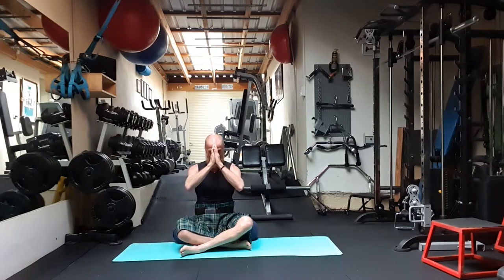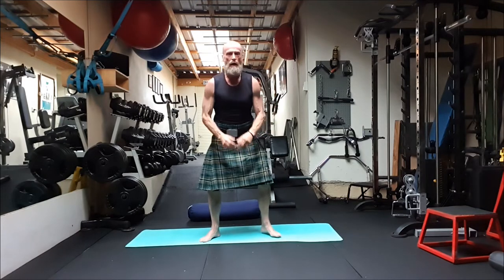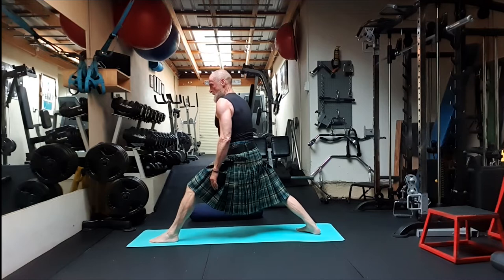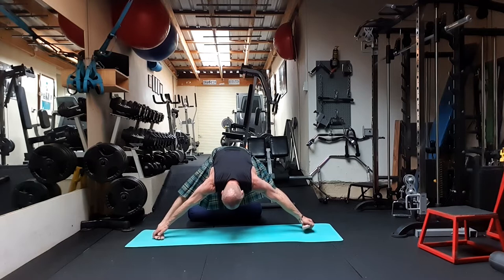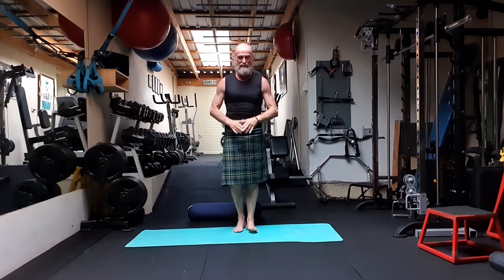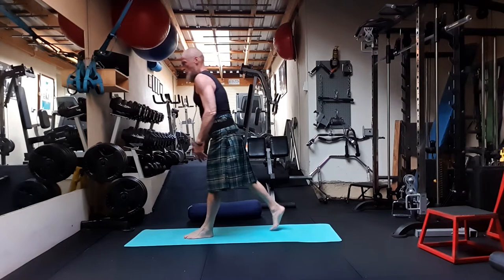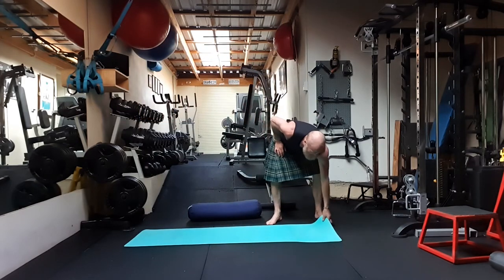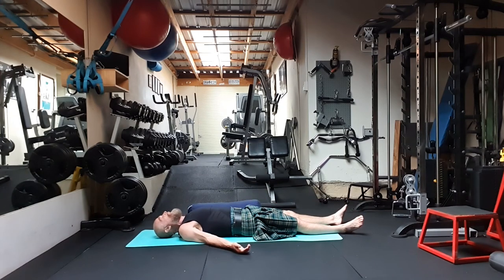The Kilted Warrior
A short and strong yoga sequence using warrior asanas (Virabhrasana)